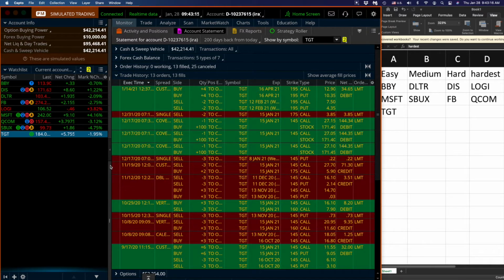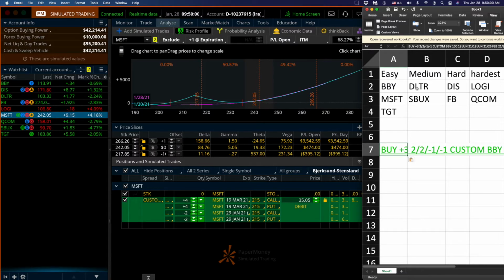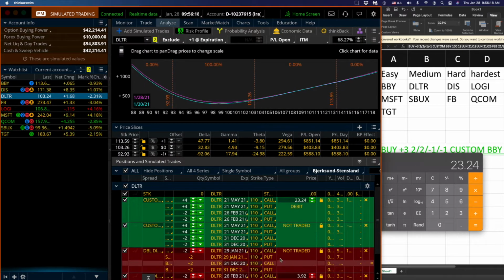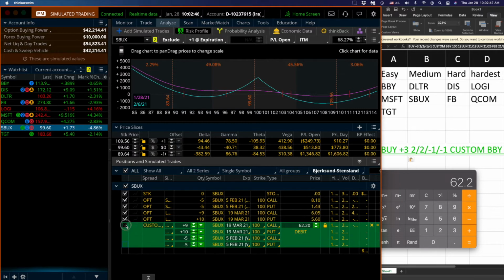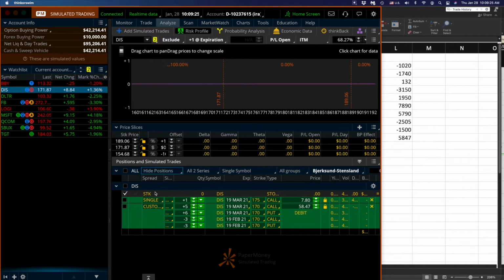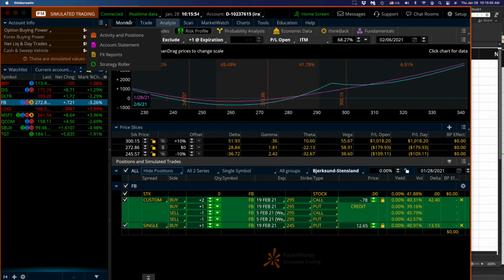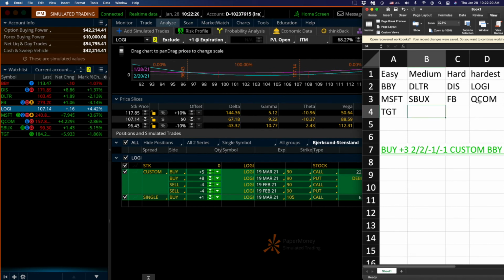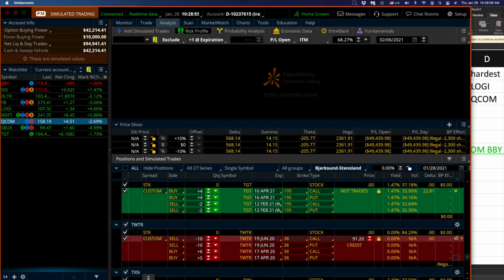Tutorial Trade Accounting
In this video I describe how to reveal how much is lost or gain in a trade with multiple rollovers, rollups or rolldowns.